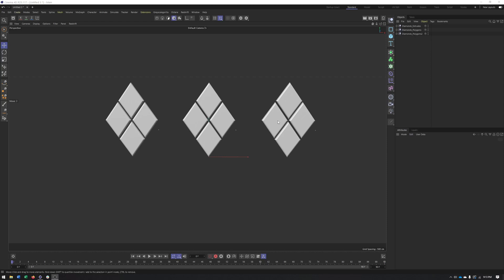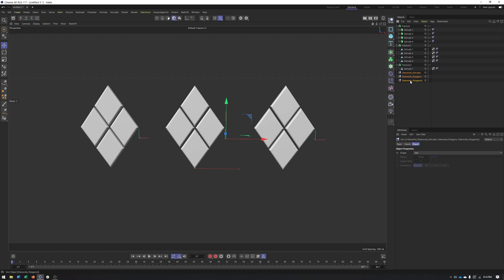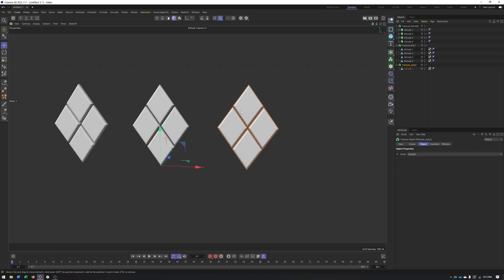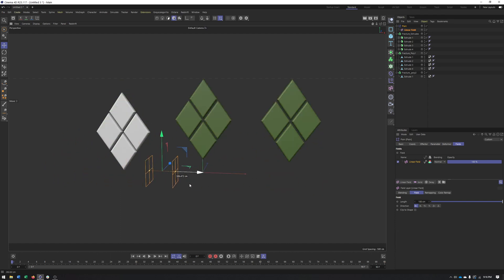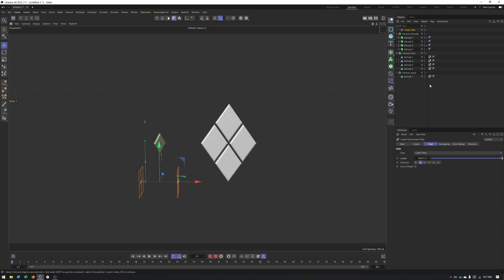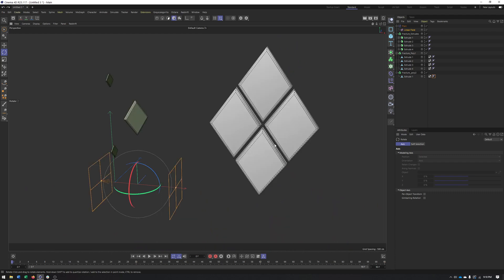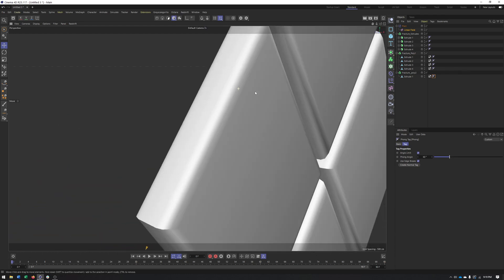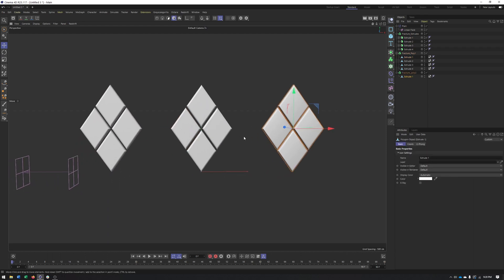Cinema R25: Fracture Mograph Object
An updated look at the Fracture Mograph Object in Cinema 4d R25.